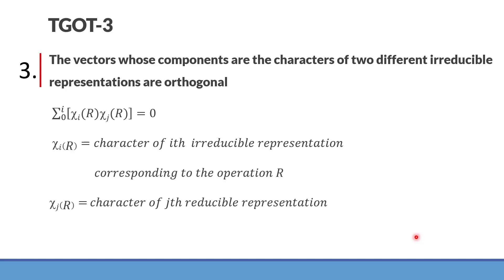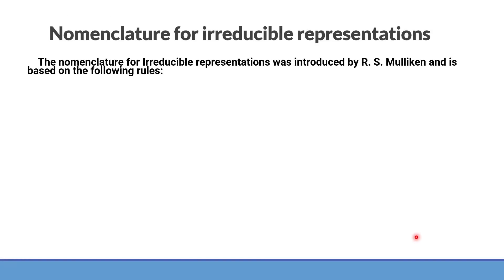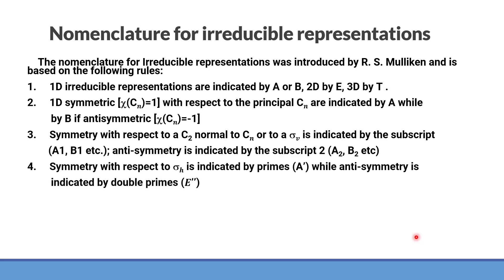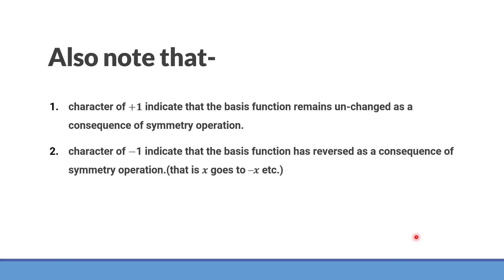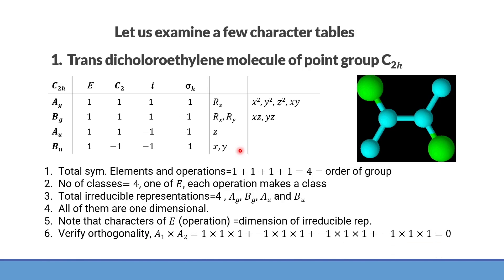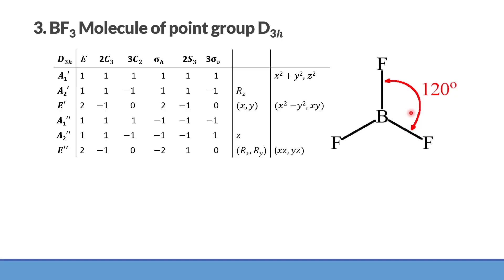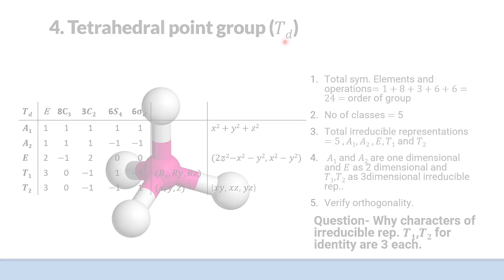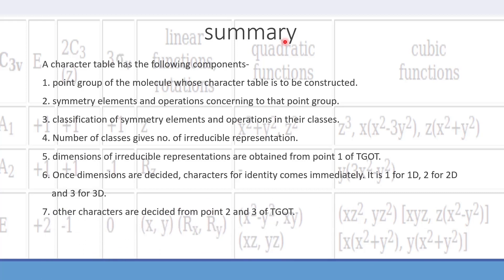How to Read a Character Table – 01 Part 02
Symmetry And Group Theory in Chemistry.